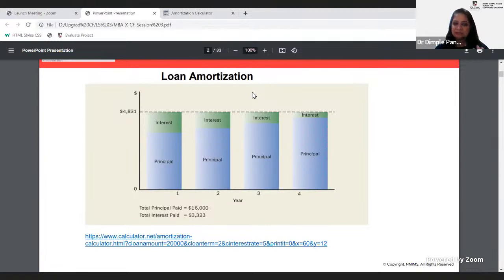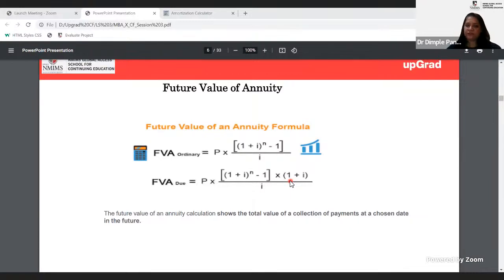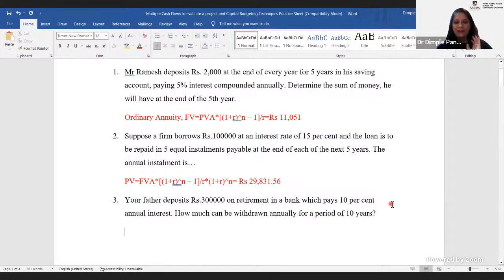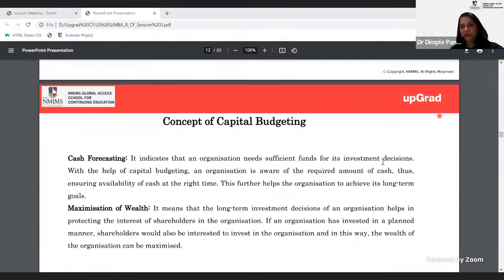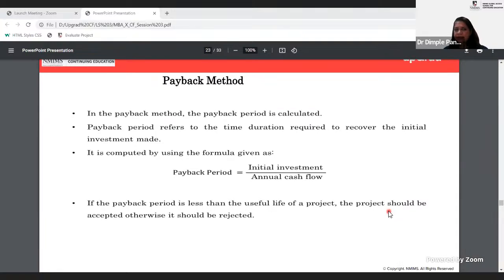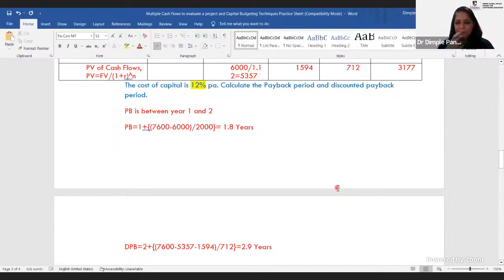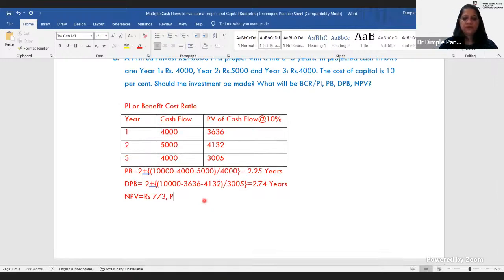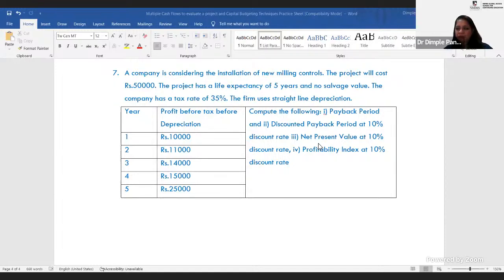Corporate Finance - C12 | LS 3